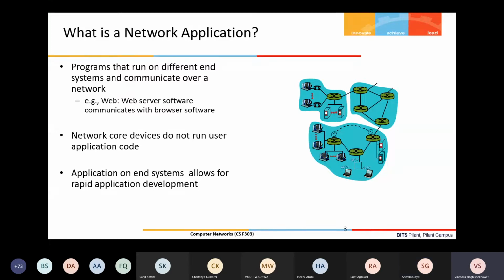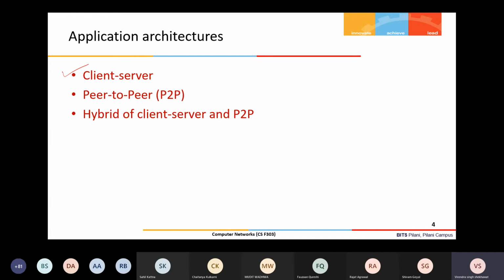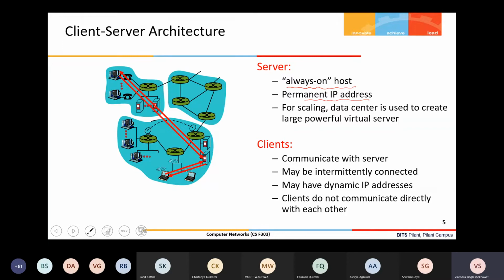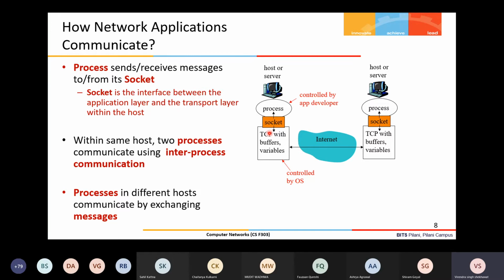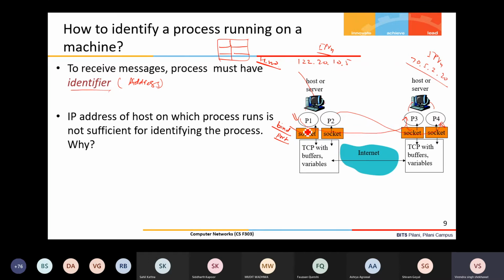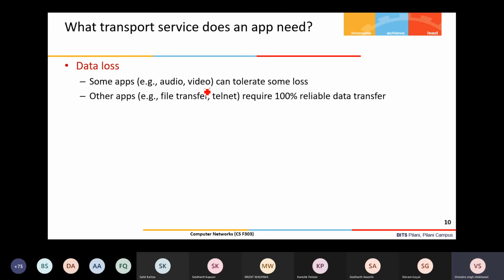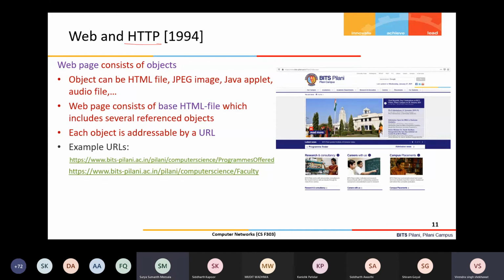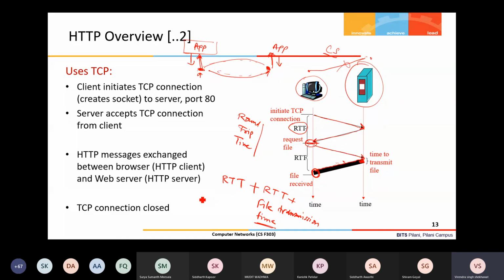COMPUTER NETWORK || LECTURE 4 || 28-01-21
In the Today's lecture, you will be learning about the working of network applications and the working of application layer protocols. The HTTP protocol will be our example.